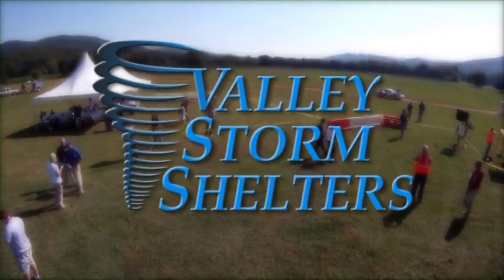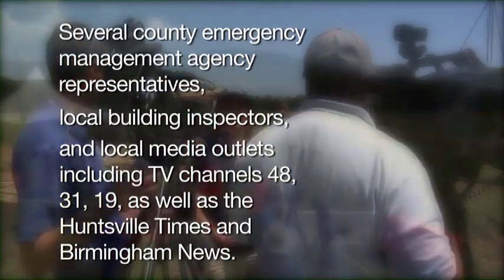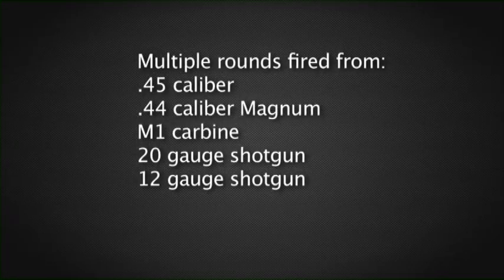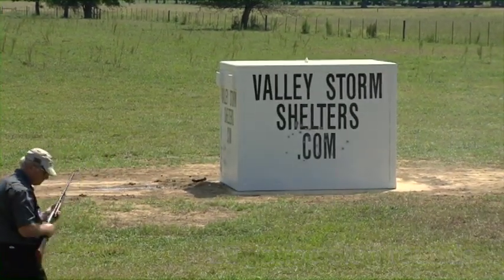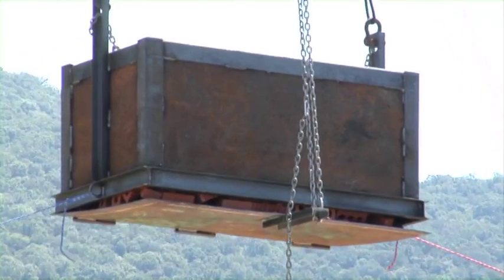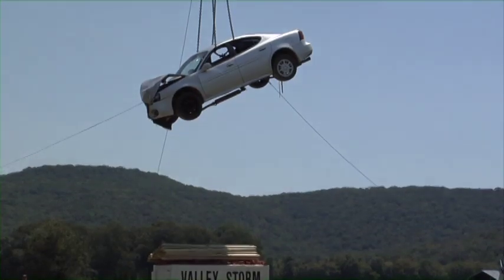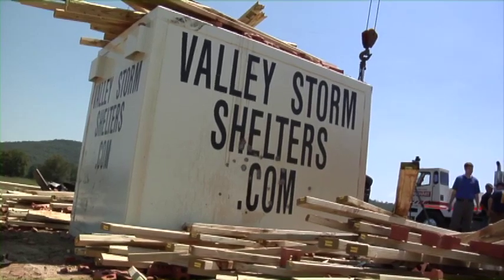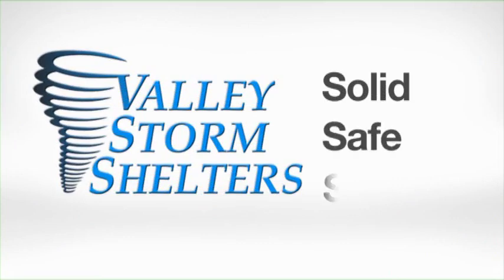Direct Hit - Valley Storm Shelters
We conducted our own field test which we called "direct hit" in front of 80 spectators including the president of the Better Business Bureau, local building inspectors, and Emergency Management Personal as well as local media and other special guests.  "direct hit" was a live, unrehearsed demonstration of our steel above ground storm shelter sustaining various types of assaults which could occur during an EF-5 tornado or intruder event.